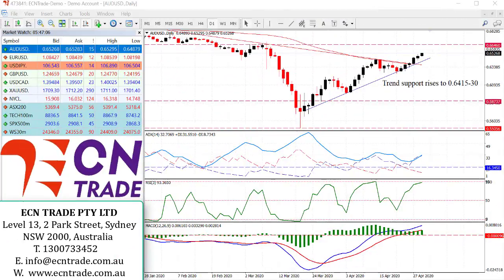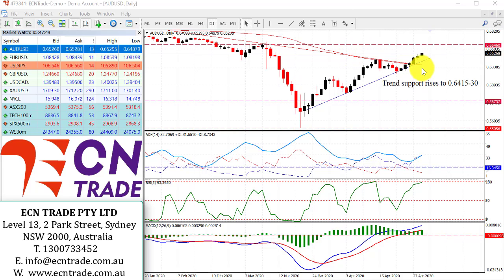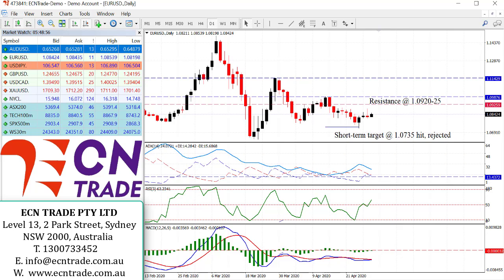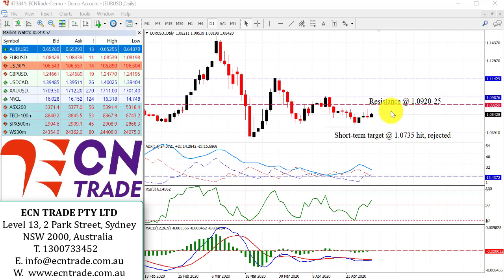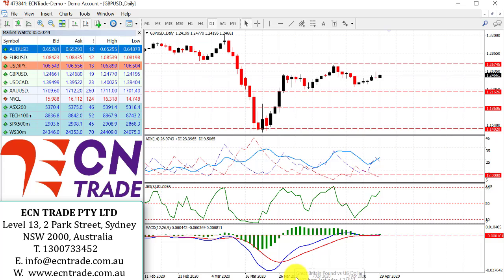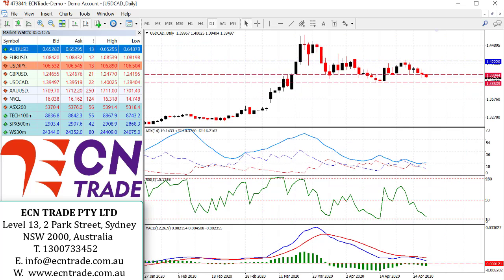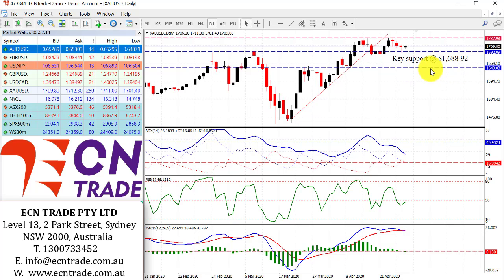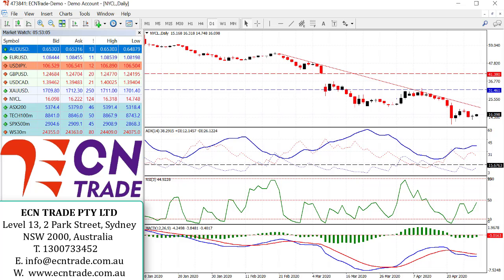ECNTRADE Webinar 29 Apr 2020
The Australian Dollar continues to hold to a firm bid tone since prices cleared 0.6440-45 and now 0.6490, as prices extend gains to its highest reading since early March after posting an intraday day high of 0.6529. It is expected the RBA is unlikely to change its ‘dovish stance’ due to the uptick in price pressures in Q1 after the Australian Bureau of Statistics released Australia’s first quarter (Q1) 2020 inflation figures (CPI) which came in at 0.3% (q/q), versus expectations of a 0.2% and down from the previous quarter’s 0.7%.